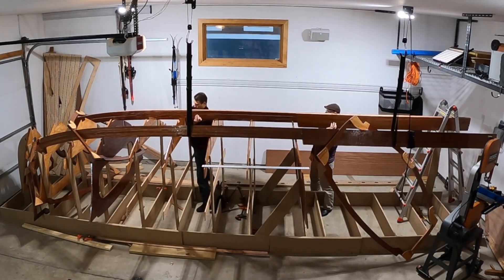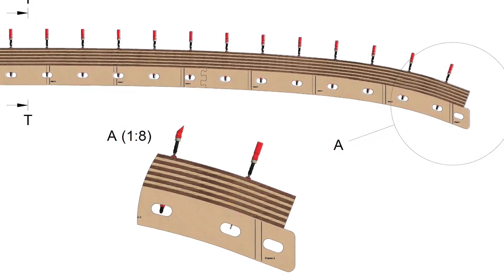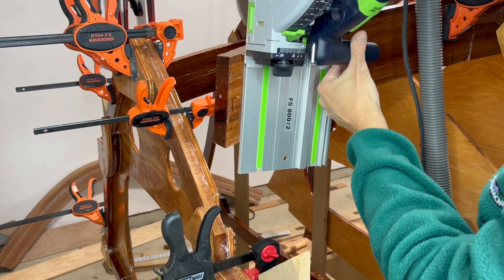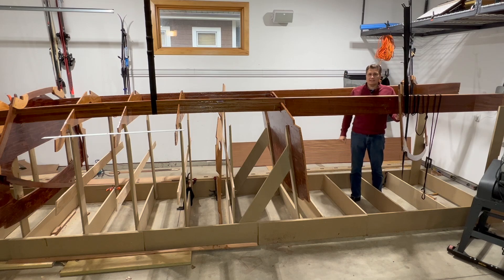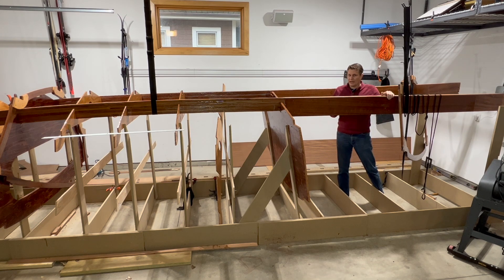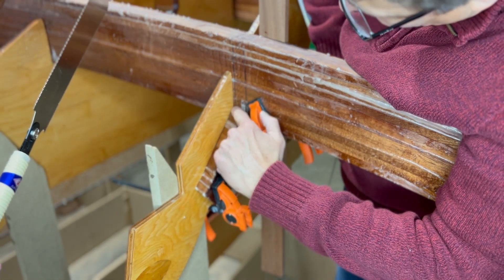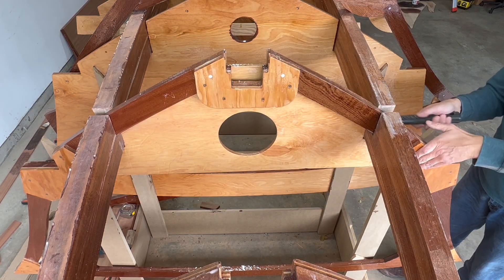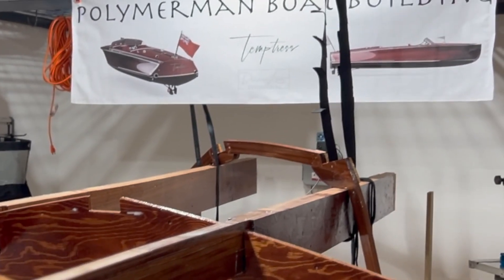Temptress Build 35: Installing the Port-Side Stringer and Notching the Stringers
This video documents the permanent epoxy bonding of the stringers into Frame 2, and notching and dry-fitting of the stringers at Frame 3.  Temptress is a wooden runabout designed by Dan Lee Boat Building.